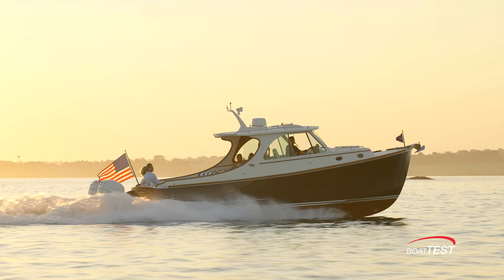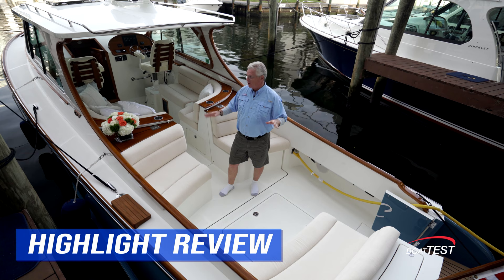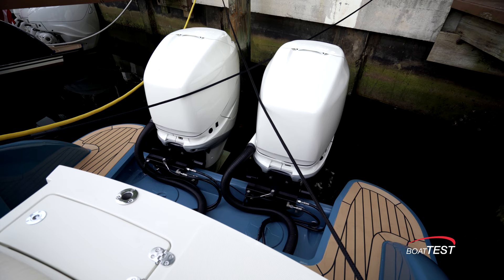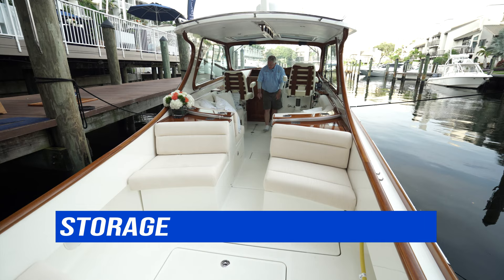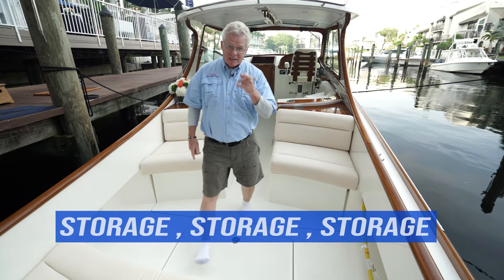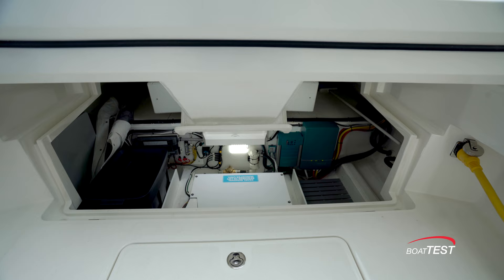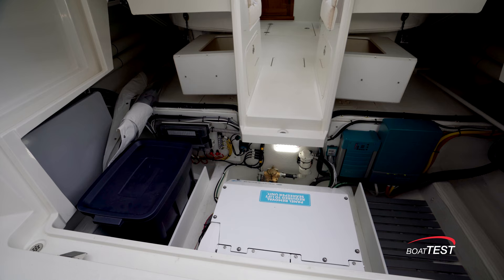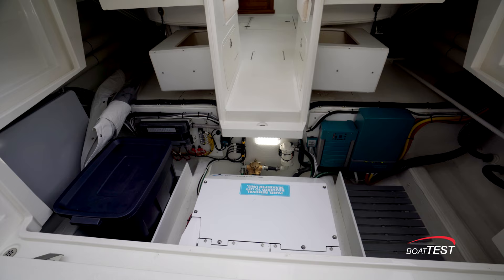Hinckley Yachts 35 (2022) - Sneak Peek by BoatTEST.com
The new 35 from Hinckley Yachts is the company’s first outboard-powered model. Capt. Steve was impressed with the ripple-free clarity of the Clear View single-piece windshield. Watch our new video to see what else he liked.